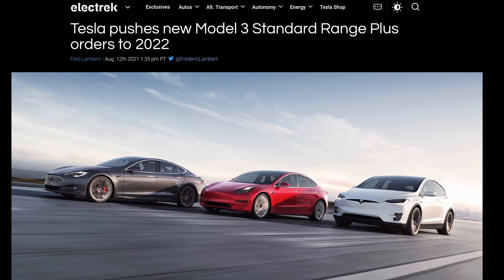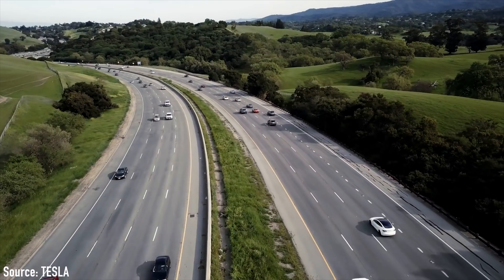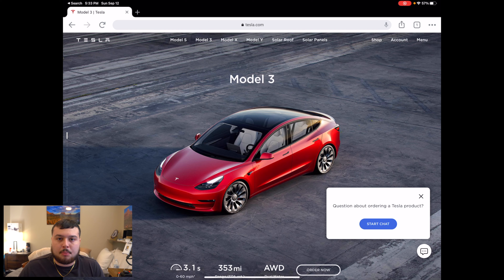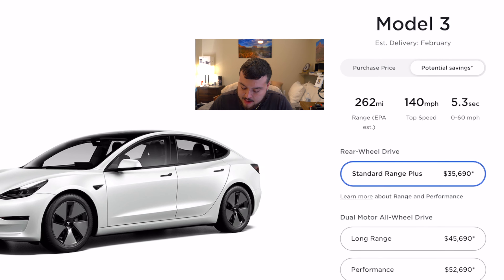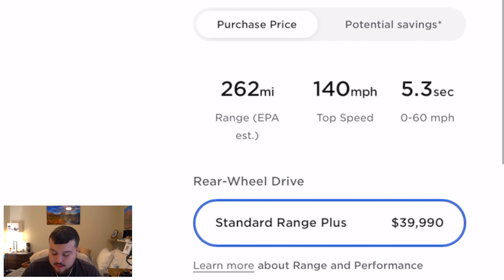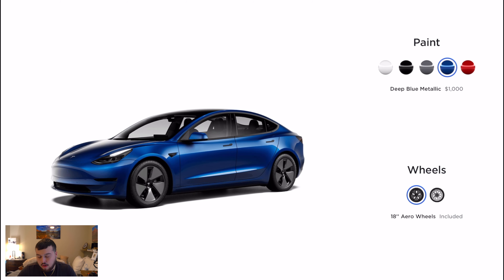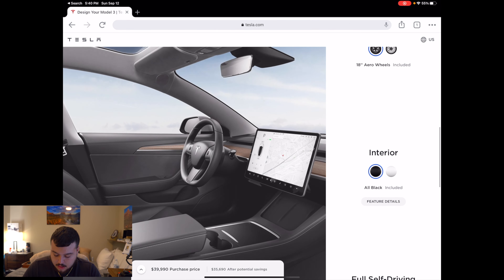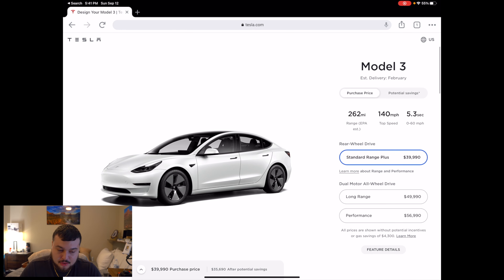Ordering the 2021 Tesla Model 3 Standard Range Plus!!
I am officially joining the Tesla family and switching from my gas vehicle to an EV. I ordered the Tesla Model 3 Standard Range Plus and in this video I talk about ordering the car. I walk you through the website and how to configure your brand new Tesla so that it's exactly the way you want it to be at delivery.

I ordered my Tesla Model 3 on June 3rd, 2021 and have been very patiently waiting (not lol) to take delivery. My advisor finally let me apply for the loan which I found out pretty much right away that I was approved. Then I was given an estimated delivery date of September 18th through September 30th which is why I decided to film this video now that I know the car is right around the corner. I'm very excited to get my hands on it!

Contents:
0:00 - INTRO
0:21 - Explaining My Reason For Ordering
2:52 - Tesla Configuration Process
7:43 - OUTRO

Editing Plug-In’s 1.envato.market/g2dM9